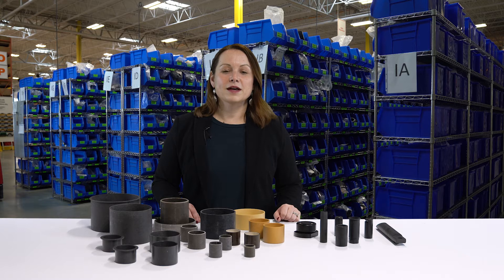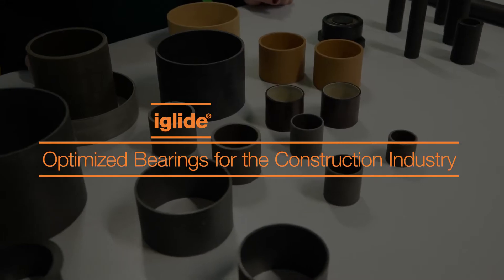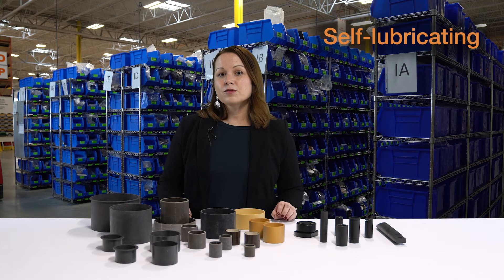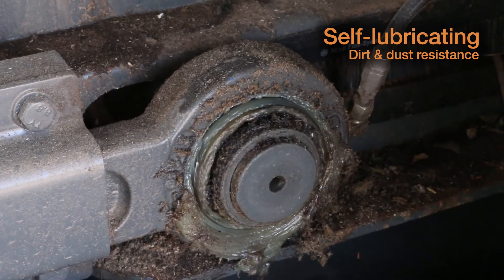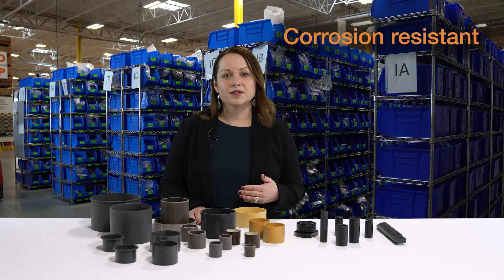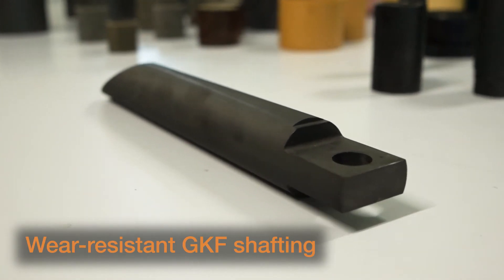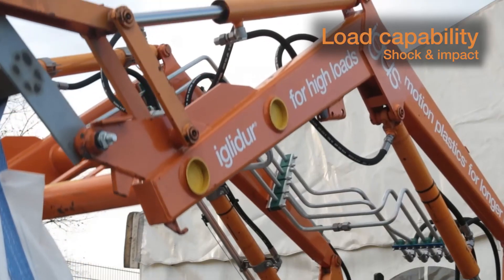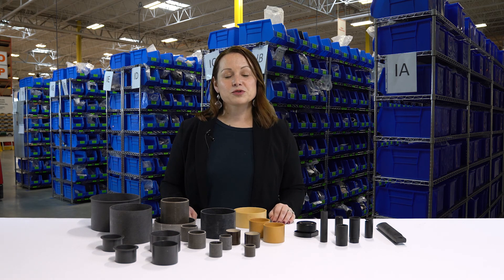iglide® Polymer Bearings for the Construction Industry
You can also contact igus® here with any questions or to discuss solutions for your application

People often assume that plastic bearings can’t withstand the tough demands of construction machinery; however, iglide® bearings are designed with tribologically optimized materials that offer various advantages over metal. Watch this video to learn more.